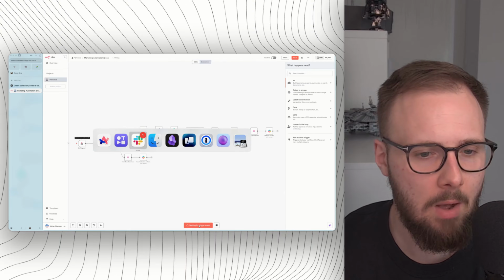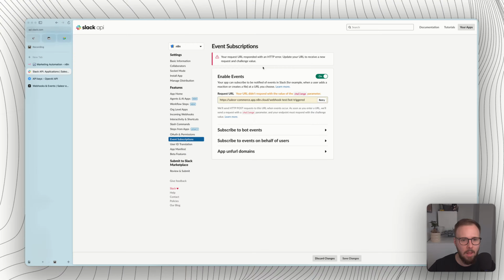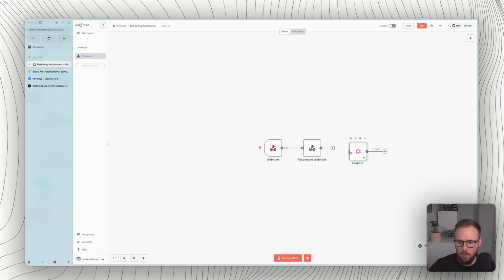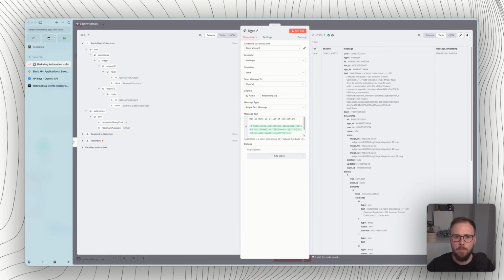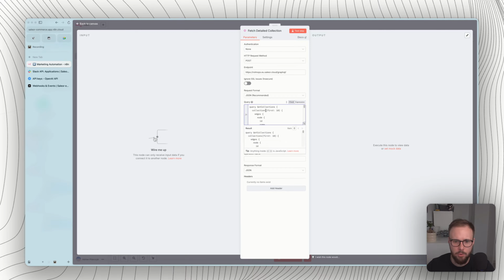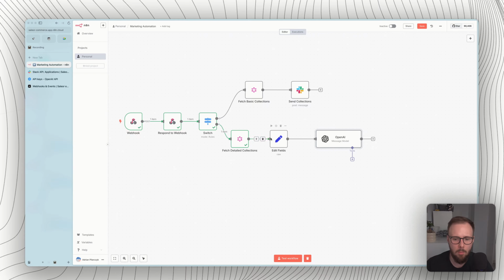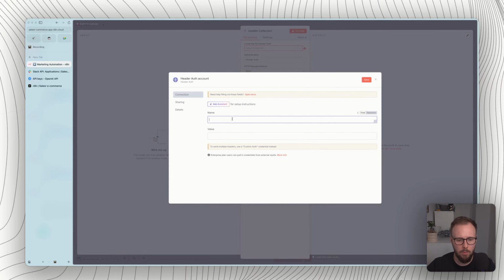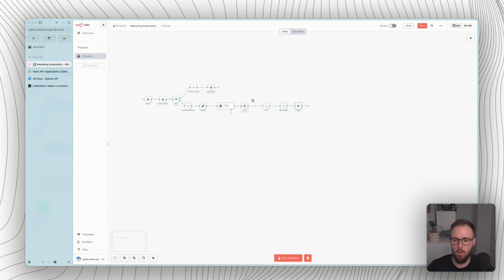Automating Saleor with n8n, Slack and AI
Learn how to build a complete n8n workflow that connects Saleor, Slack, and OpenAI to automate content generation for your storefront collections.

You'll learn how to:
👉 Connect to the Saleor GraphQL API to fetch and update collections
👉 Create a Slack bot that lists collections and handles reactions
👉 Use OpenAI’s API to generate titles and descriptions based on collection content
👉 Orchestrate the entire flow using n8n, from Slack interaction to content update

0:00 Intro
0:29 Workflow demo
2:38 Receiving Slack webhook
6:04 Calling Saleor API
7:12 Sending a Slack message
10:28 Reaction-based flow
11:55 Calling OpenAI API
17:32 Sending result to Slack
19:10 Updating collection in Saleor
22:25 Verifying results
22:55 Next steps